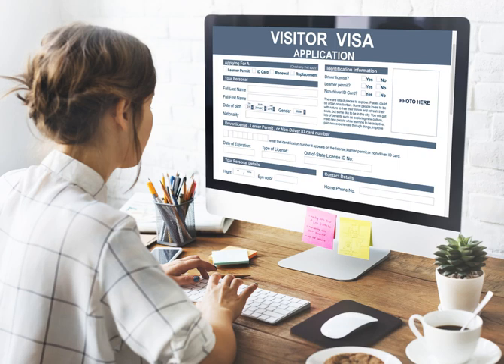The Process for Extending a Stay in the U.S. on a Visitor Visa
Visitors to the United States on a temporary visitor visa, such as the B-2 visa for tourism, are generally admitted for a specified period, typically up to six months. However, circumstances such as an extended vacation or an unexpected emergency may necessitate a longer stay. If a visitor wishes to stay in the U.S. beyond the time initially granted without violating their visa, they must apply for an extension of stay with the U.S. Citizenship and Immigration Services (USCIS) before their authorized stay expires.